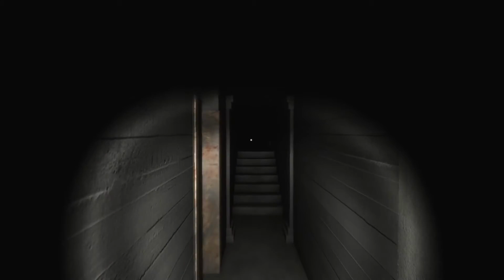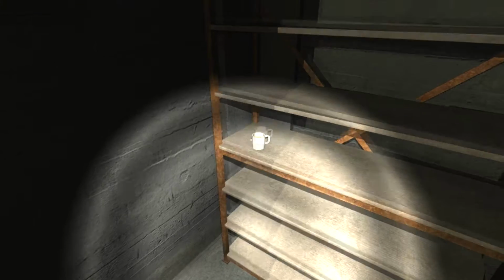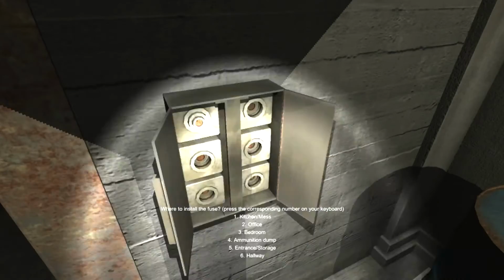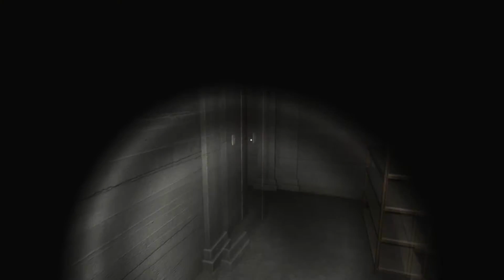'Bunker 16' Indie Horror Game Review // Mortified Productions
Soooo here is the first one! Feel free to check out the playthrough I did of this game. There's more commentary and other good things.